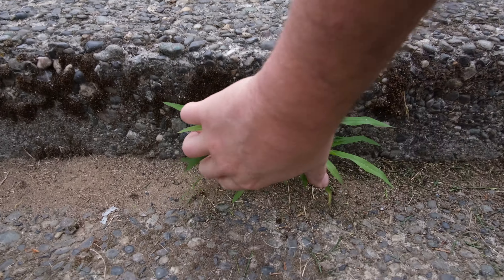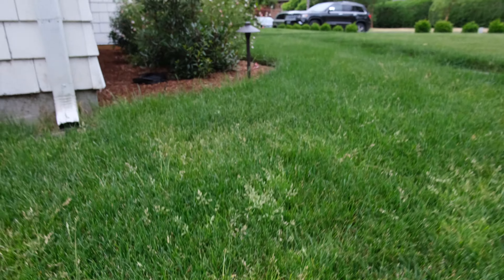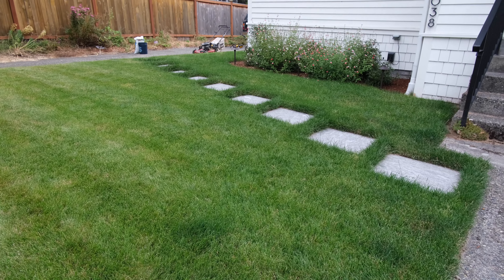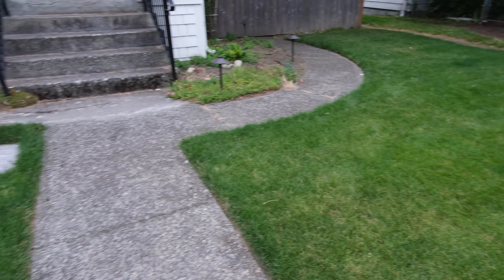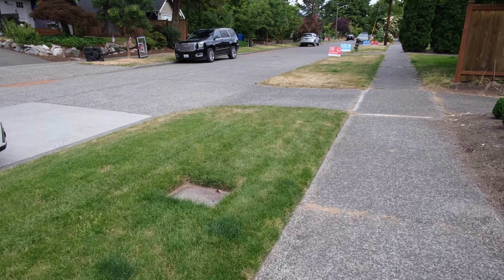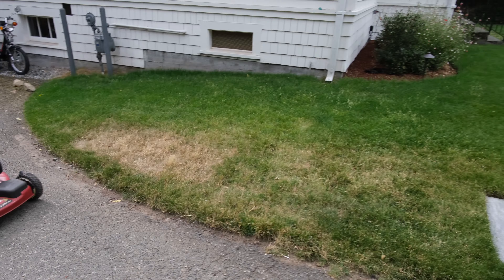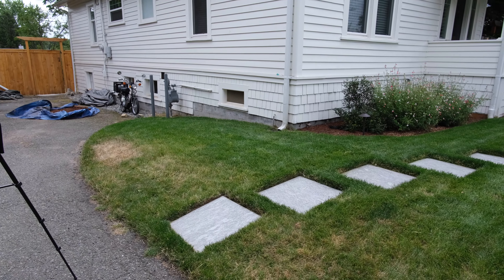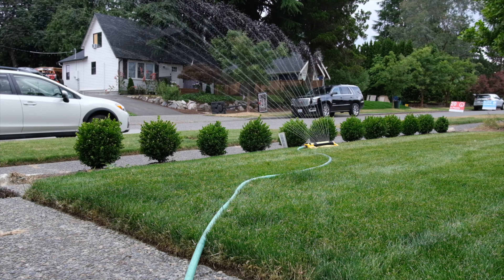Dog Spots + Milorganite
Using dog spots to diagnose nitrogen deficiency, then applying Milorganite to bring my lawn back from summer heat stress.